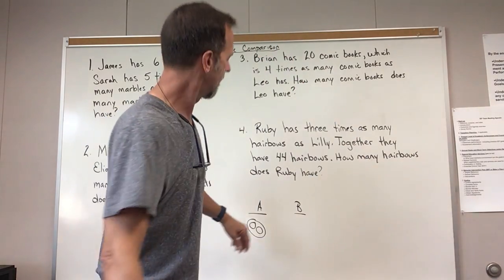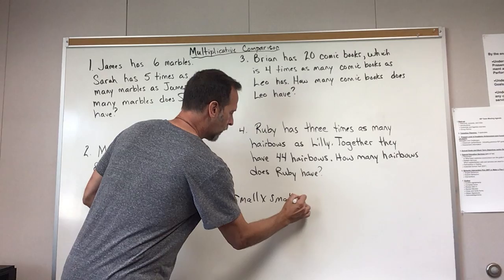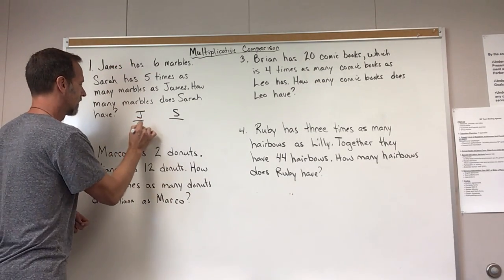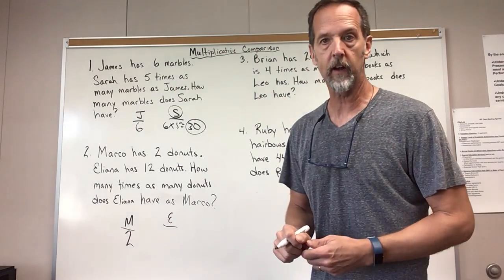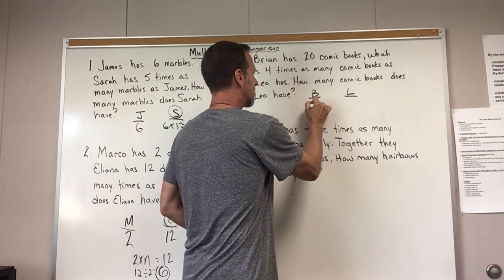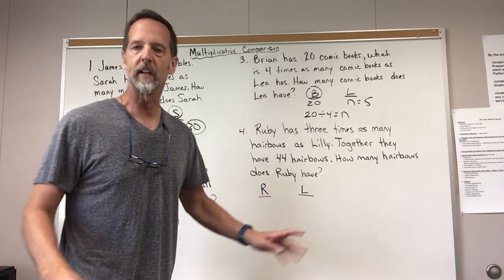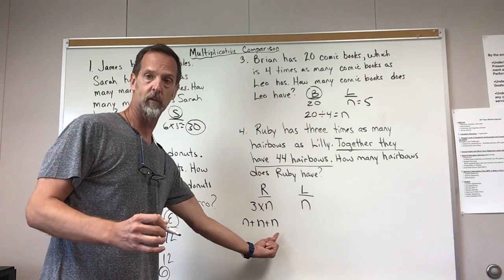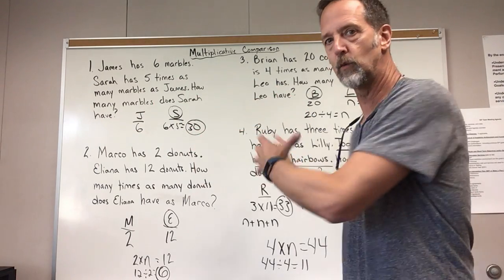Grade 4 - Multiplicative Comparisons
Click on link for corresponding sheet